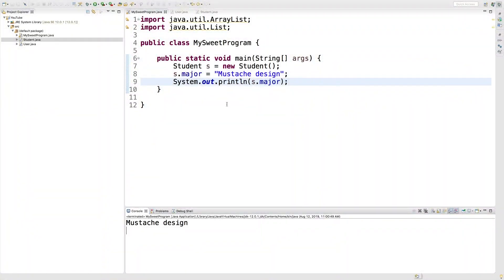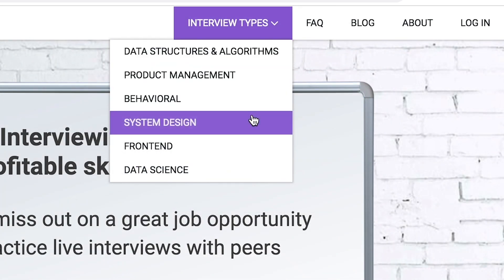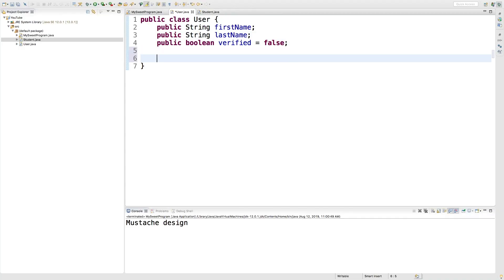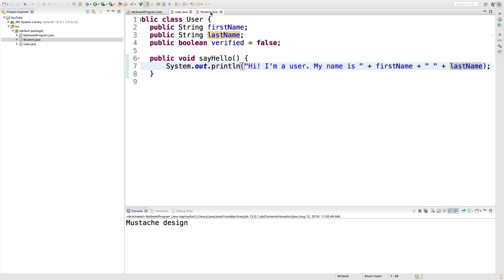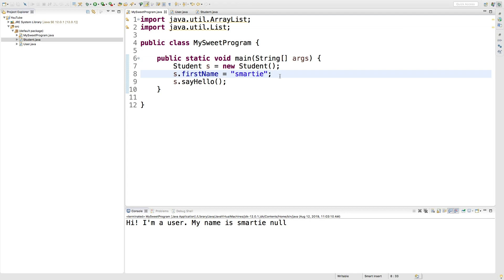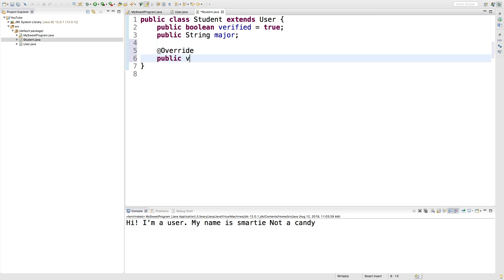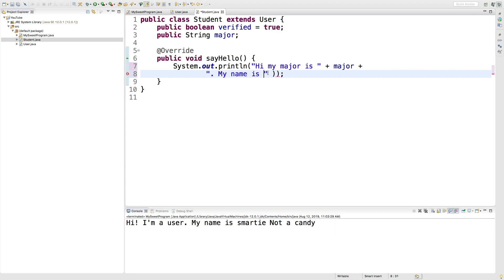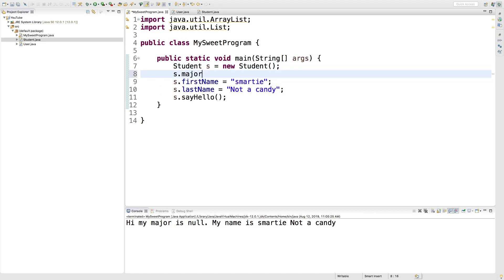Java Programming Tutorial 84 - Creating a Method in User Class and Overriding in a Derived Class